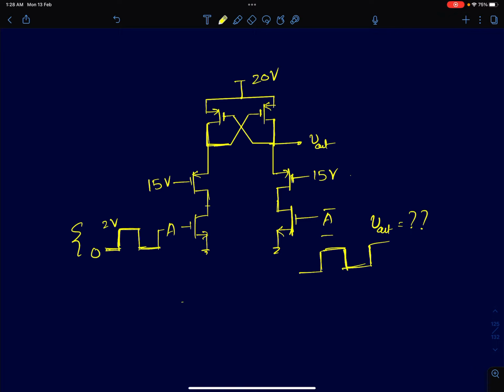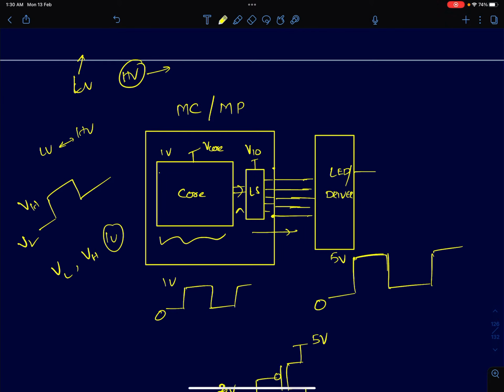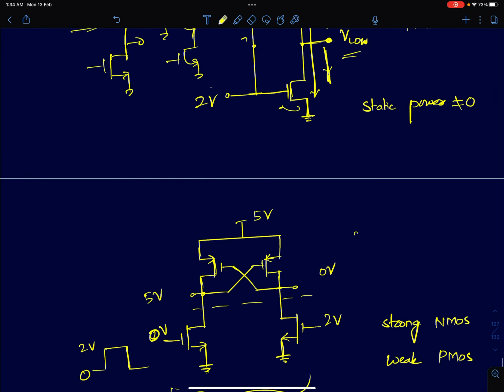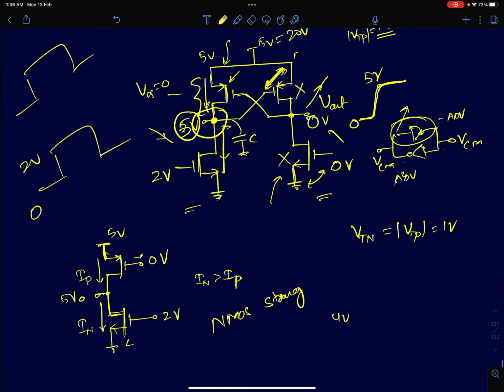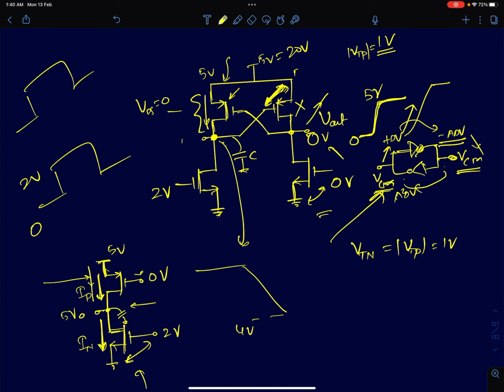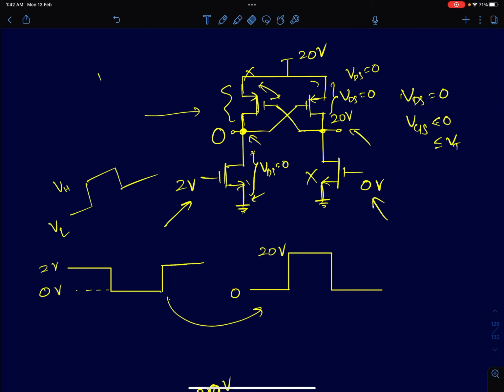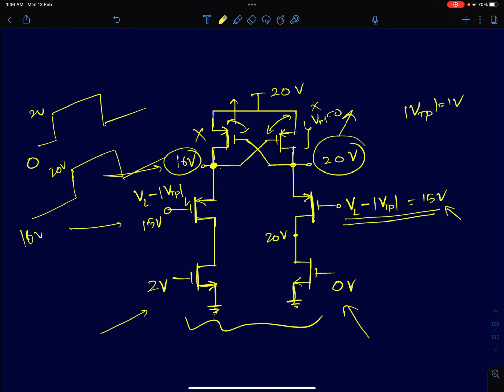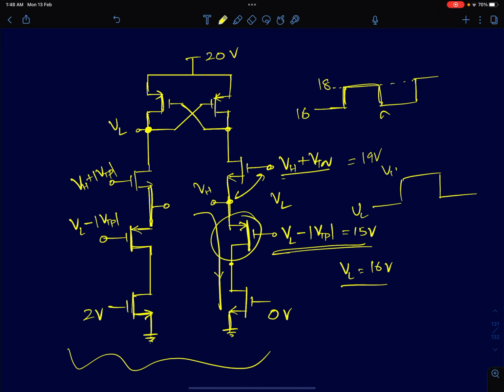AIC Lecture 54) An interesting CMOS Level Shifter Circuit